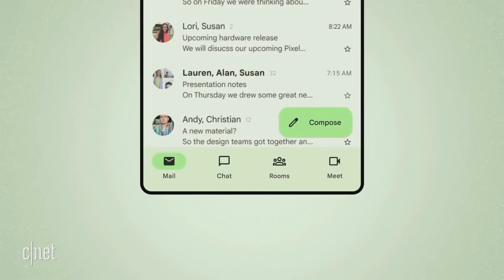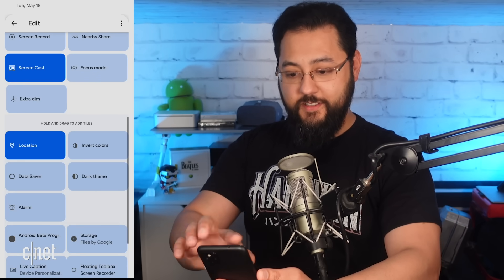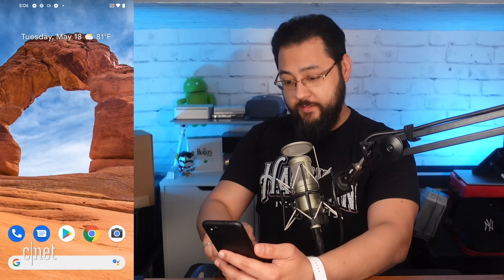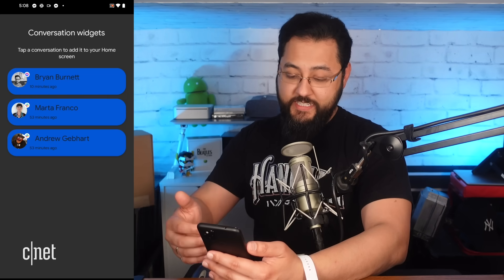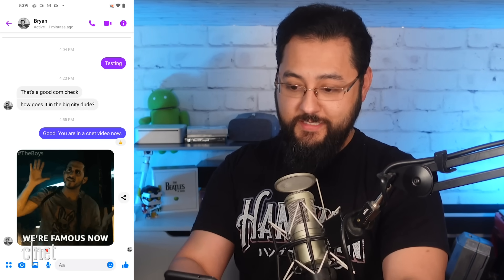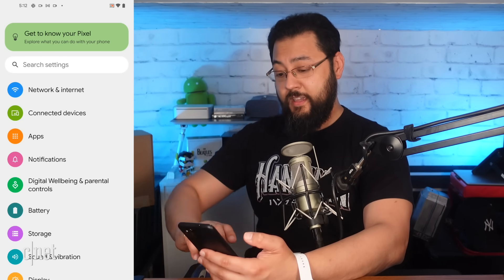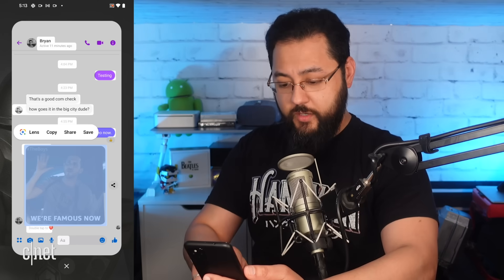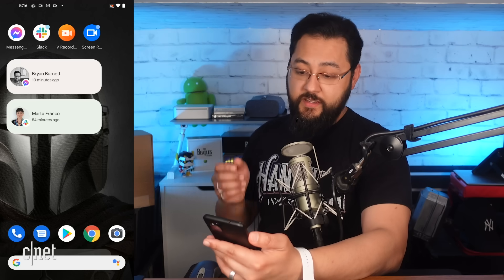Android 12 Beta walkthrough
Google just released the public beta version of Android 12, so we put it on a Pixel phone to take a look.